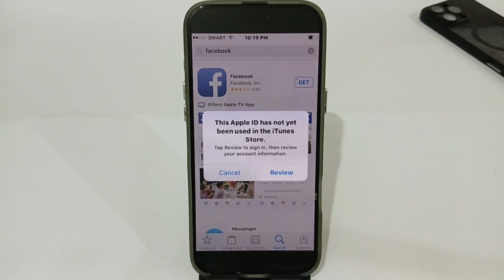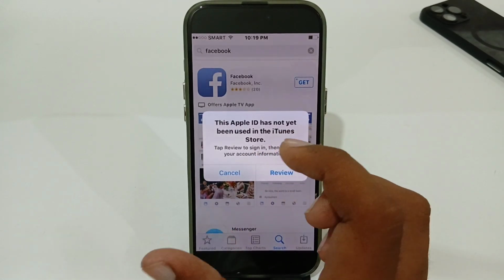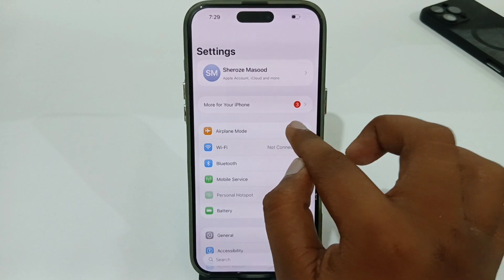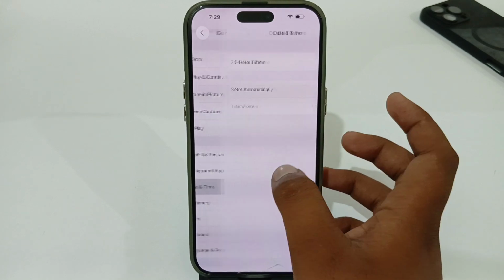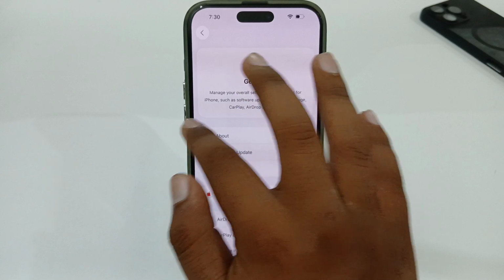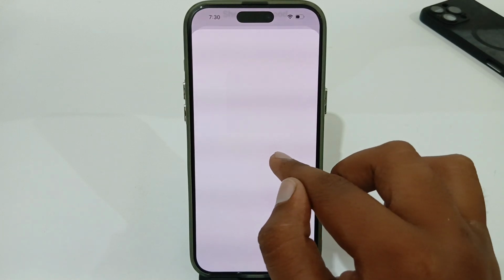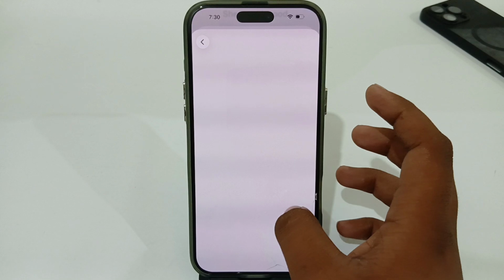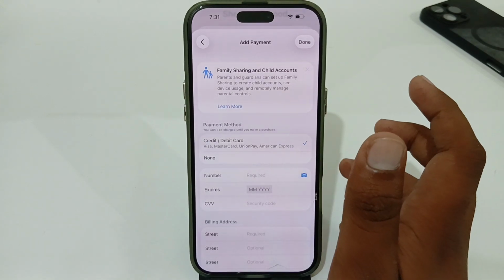Fix This Apple ID Has Not Yet Been Used in the iTunes StoreError (Easy Guide)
Seeing the message "This Apple ID has not yet been used in the iTunes Store" when trying to download a free app or music? This is a common verification issue, especially with new Apple IDs. Don't worry—it's easy to fix! In this step-by-step tutorial, I'll show you exactly how to resolve this error and activate your account for the App Store and iTunes.

We'll walk through the required verification process:
✅ The crucial first step everyone misses (Sign Out & Back In)
✅ How to complete the account verification in the correct store
✅ Agreeing to the Terms & Conditions the right way
✅ Solving payment method issues, even for free apps
✅ What to do if the error keeps coming back

Follow these simple steps, and you'll be downloading apps in just a few minutes!

Still stuck? Let me know which step you're having trouble with in the comments!